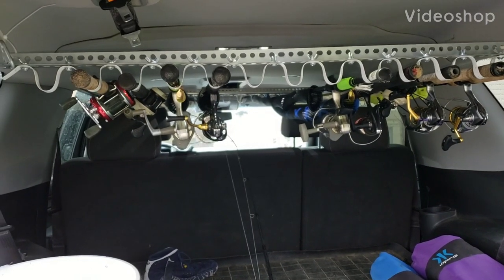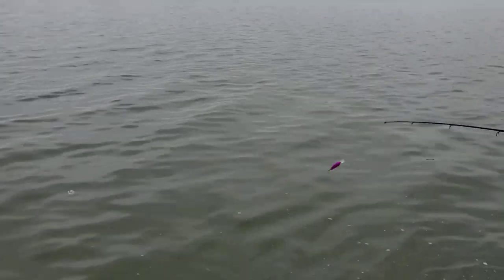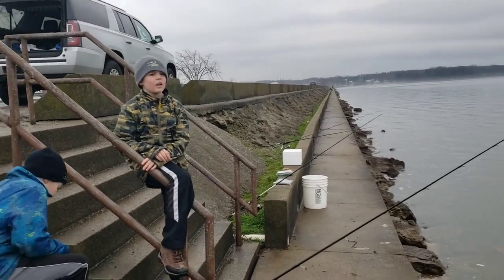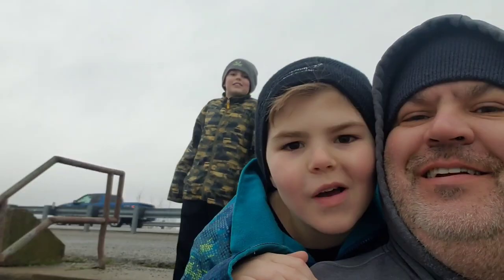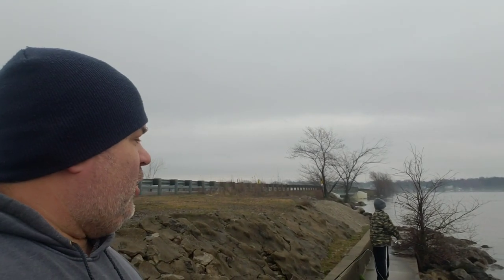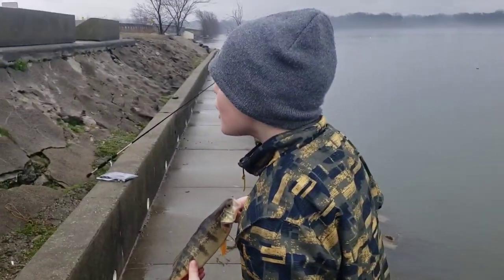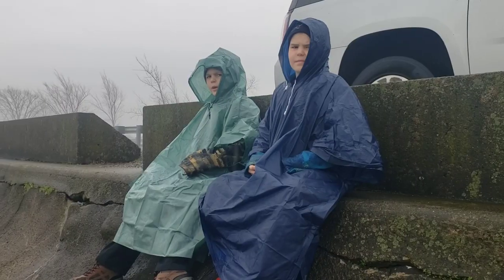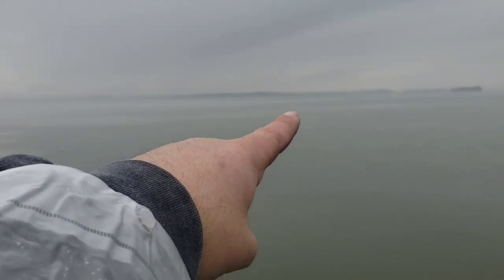First Time Fishing at Mosquito Lake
First time fishing at Mosquito Lake in about 18 years. We only caught one, but the weather was not the best.